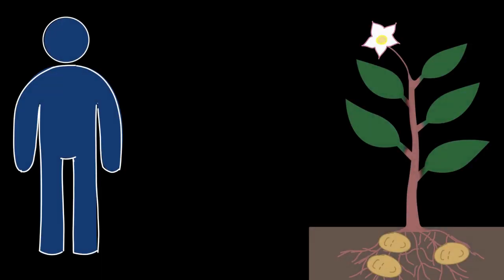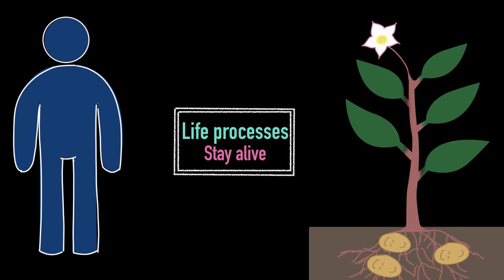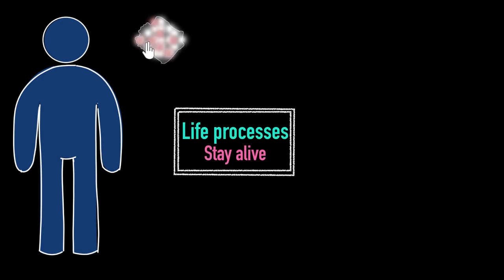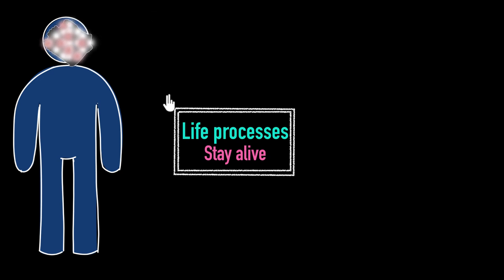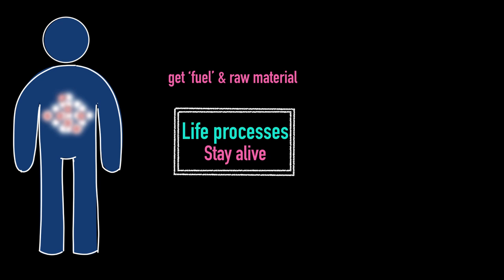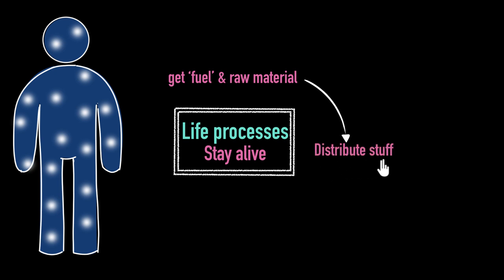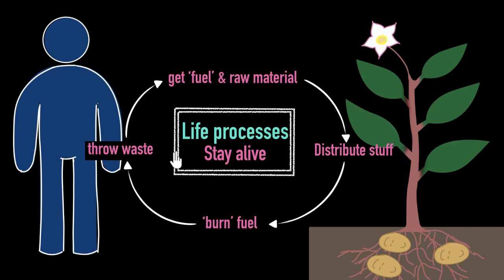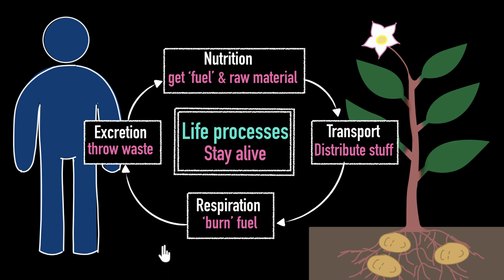Intro to life processes | Biology | Khan Academy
Let's explore the various life processes that keep us alive.